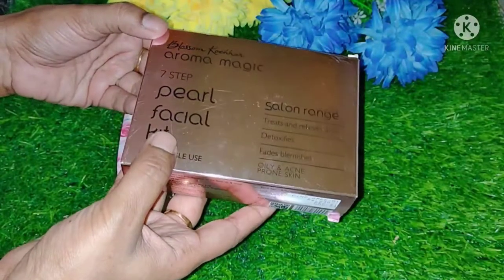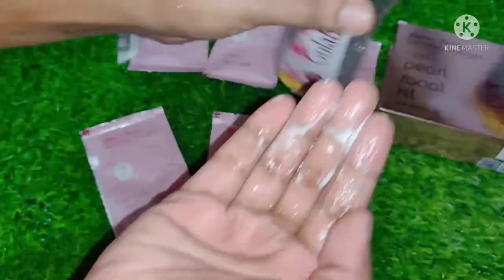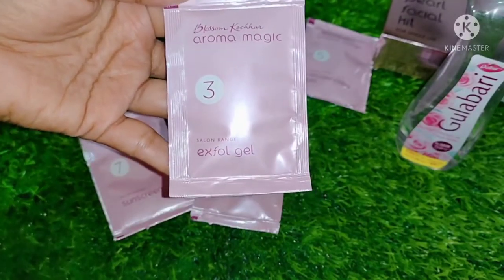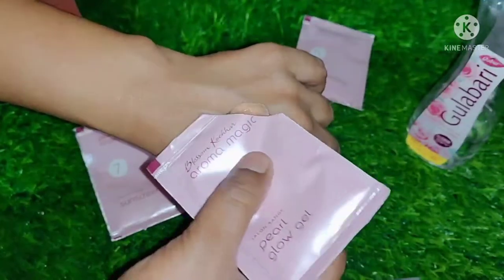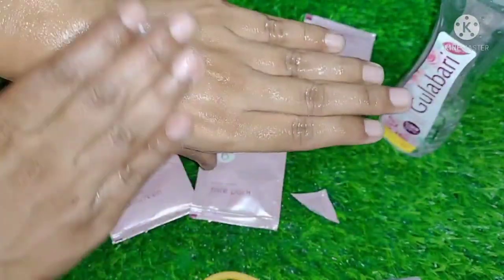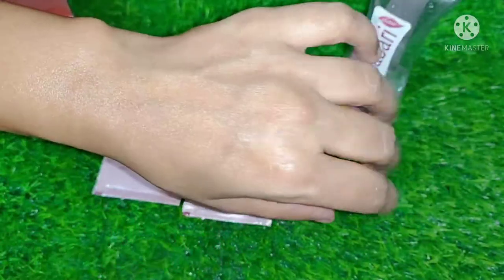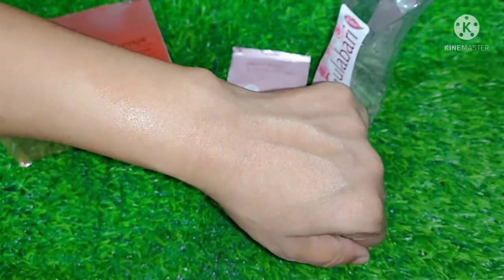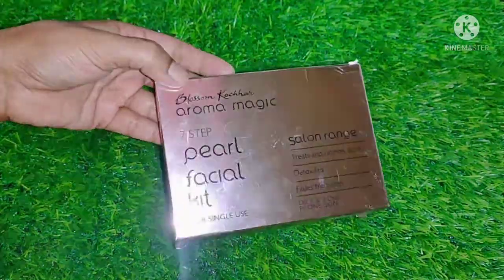Aroma magic pearl facial kit review//Maryam ka magic